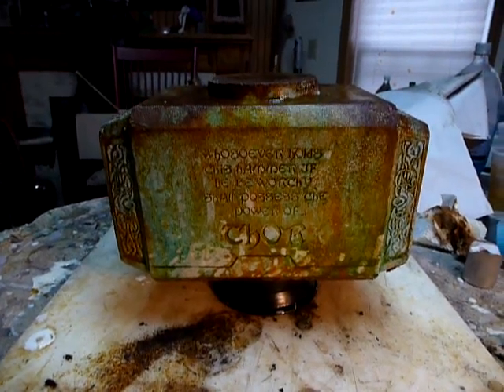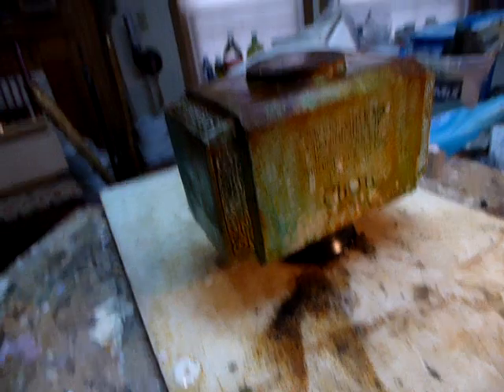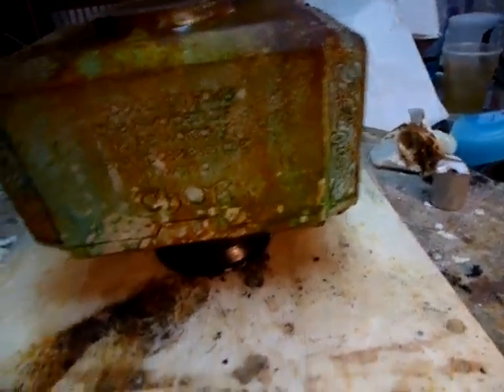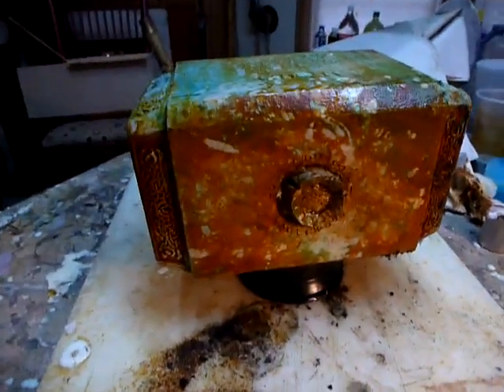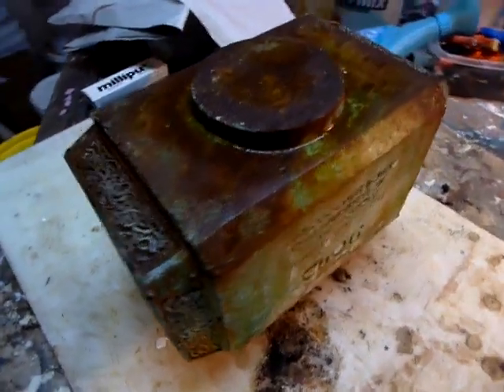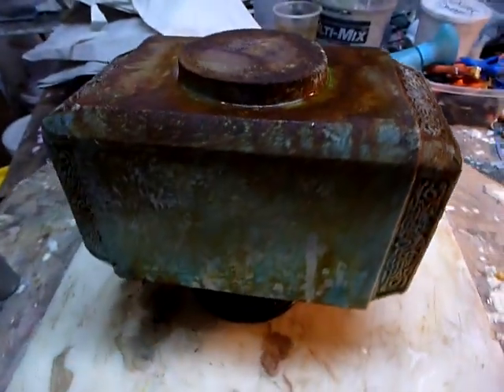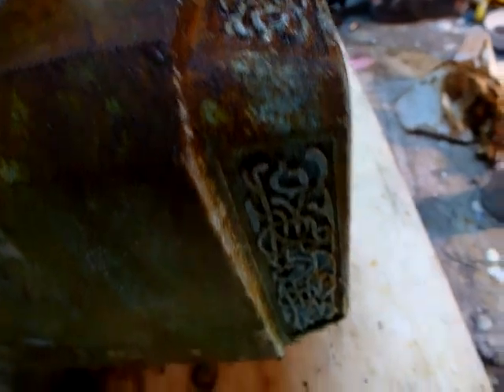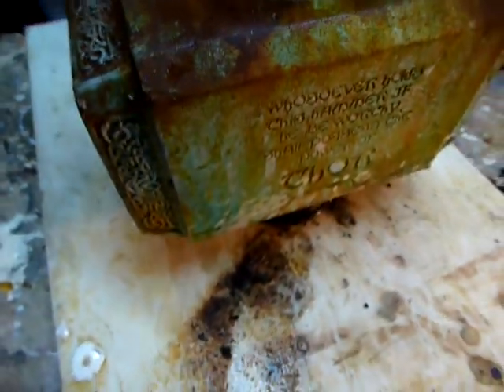RUSTY MJOLNIR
This was an experiment with some different materials and finishes. I thought it was going to be a bust until it sat for a couple of days, then it really started to come to life. The handle will be an old beaten up worn handle as well to match.

Dont forget that I will be announcing a contest soon where I will be giving away one of my custom Mjolnirs!!  So come back often!!!